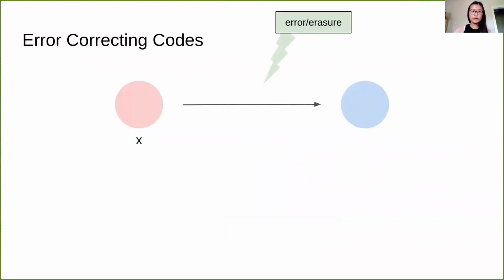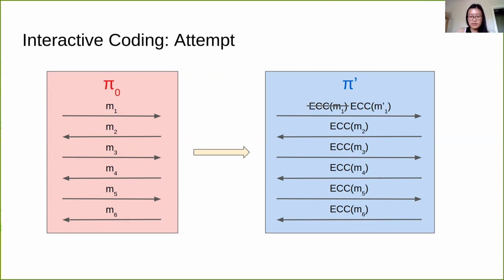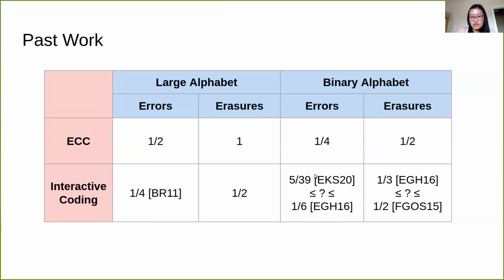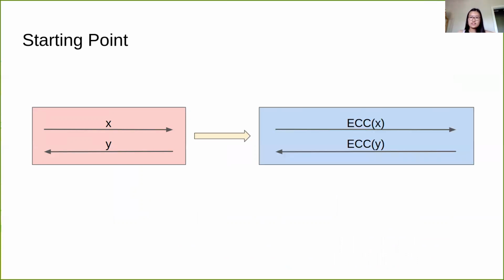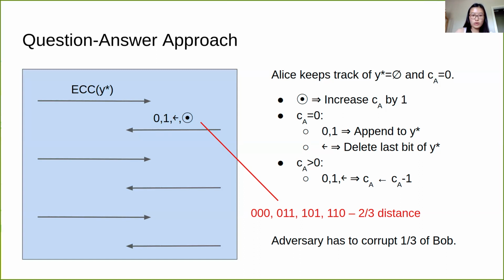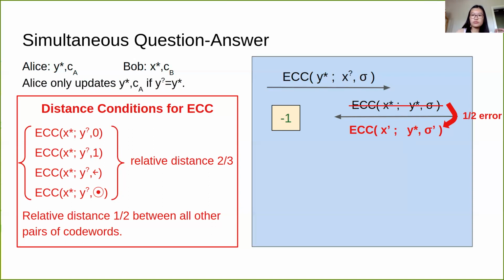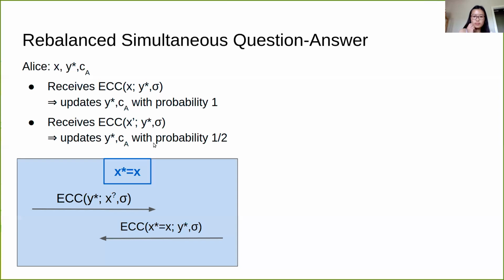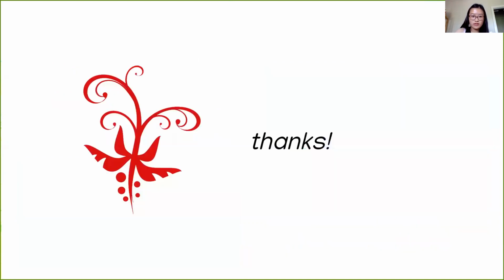STOC 2022 - The Optimal Error Resilience of Interactive Communication Over Binary Channels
The Optimal Error Resilience of Interactive Communication Over Binary Channels
Rachel Yun Zhang (MIT) and Meghal Gupta (Microsoft Research)